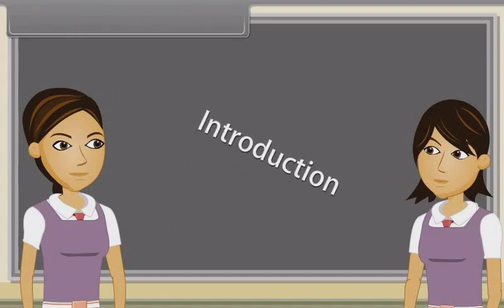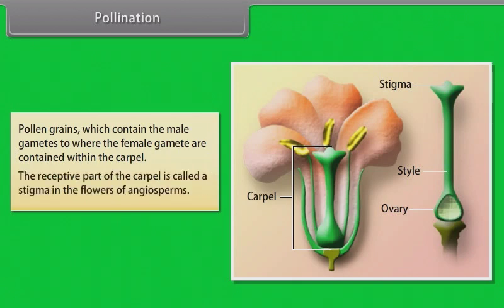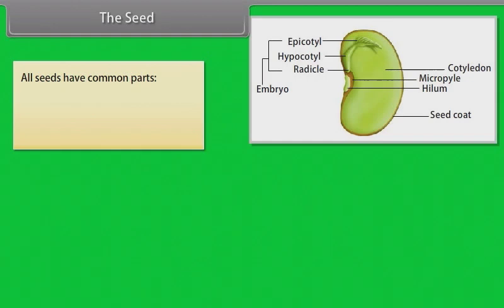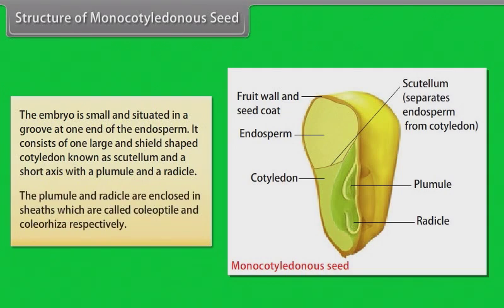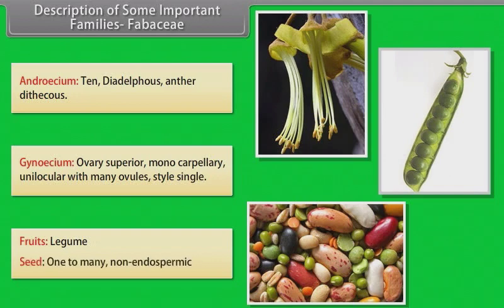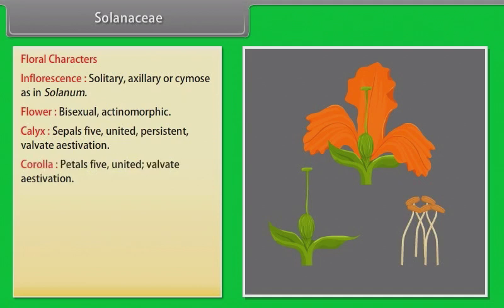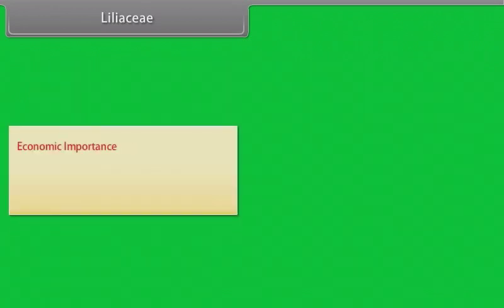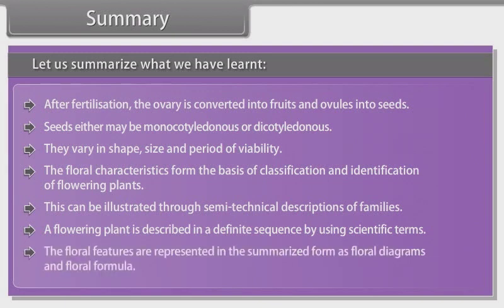class 11 biology ch 4 part 5 Morphology of Flowering Plants Fruits